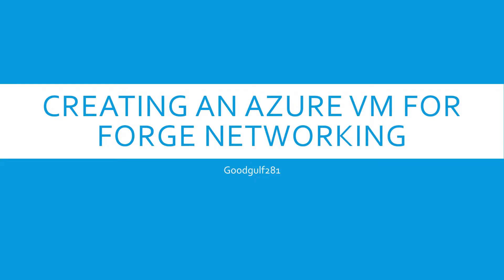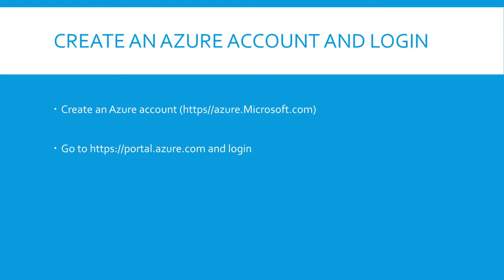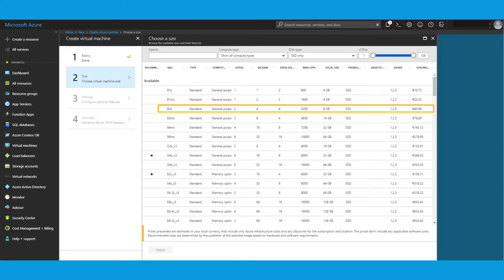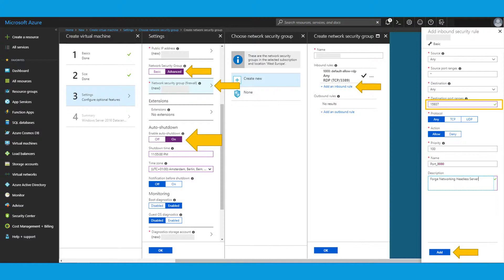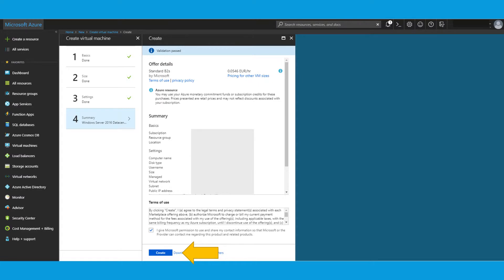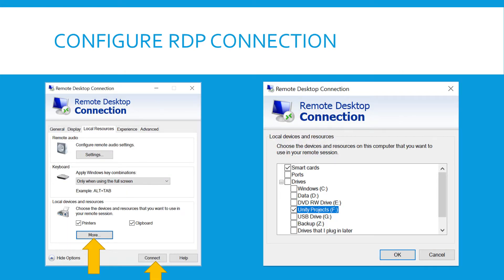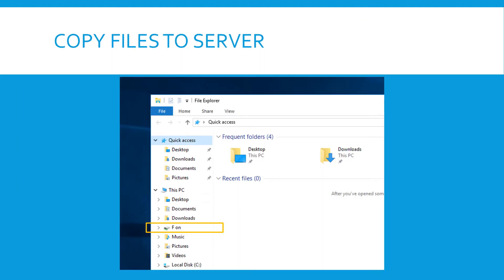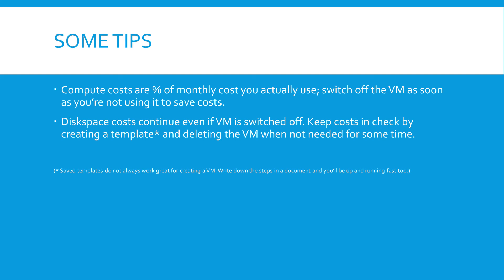Forge Networking - Setting Up an Azure Virtual Machine to Host Your Game Server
This video shows how to setup an Azure server to host your game server and/or the Forge Networking Master Server/NATHole Punch Through Server. Why use an Azure server in the first place? Well since it's subscription (pay-what-you-use) based you don't need upfront investment into server hardware and (internet) hosting setup. Also this model will be much closer to a real life situation when compared to using a develop server on your LAN.

Included in the video: a preview of the next video which will show you how to setup an authoritative game logic where all game logic is server side only and the clients only send input to the server.